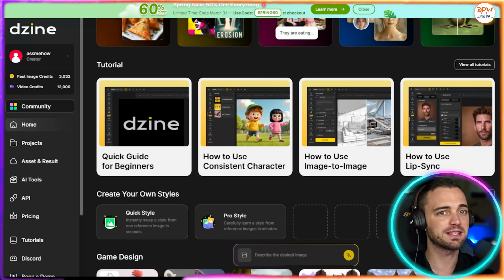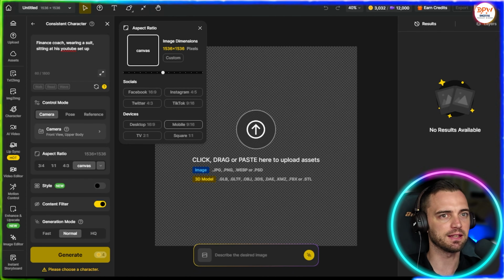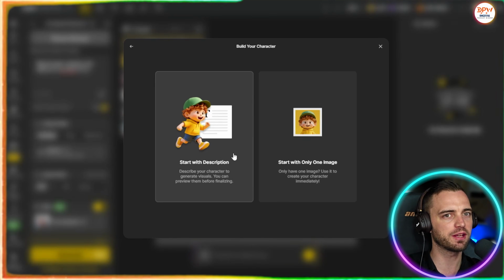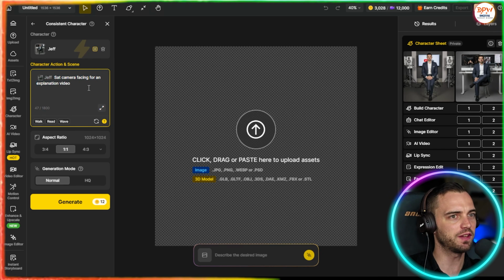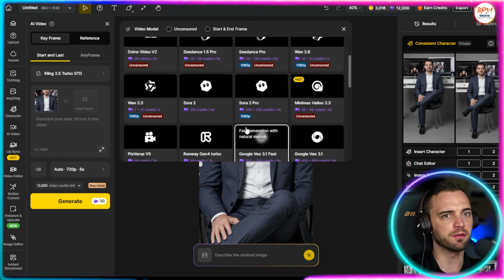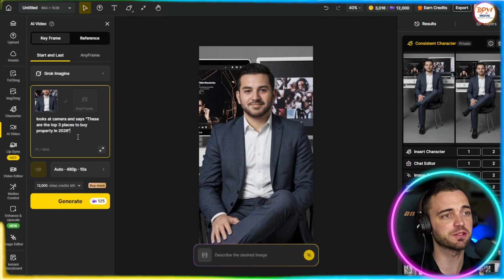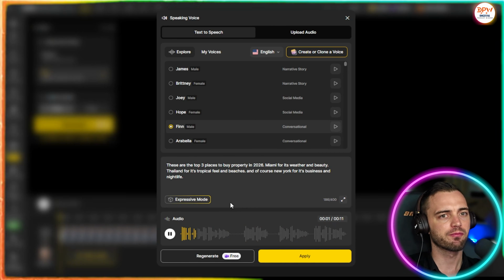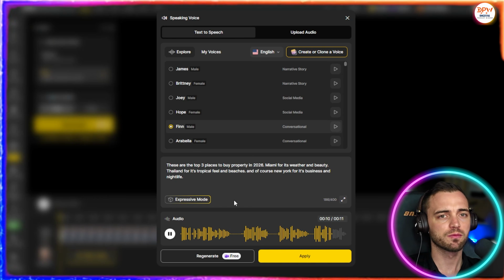How to Create AI Influencer Videos with Lip Sync AI (Full Dzine AI Tutorial)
🔗 Links & Resources

Dzine is currently running a Spring Promotion until March 31.

What if you could create a complete AI Influencer without ever picking up a camera?

In this video, I walk you through how to use Dzine AI to create a fully automated content system—from consistent character creation to realistic lip sync AI video generation. You’ll learn how to turn simple ideas into engaging videos using powerful tools like AI animation, talking AI avatars, and automated workflows similar to nanobanana 2. We also explore how this compares to emerging tools like kling3.0 in the evolving AI video space.

This step-by-step AI influencer tutorial 2026 is perfect for anyone looking to build a faceless YouTube channel, create viral short-form content, or scale content across TikTok and Reels using automated video production.

How to create a realistic talking AI avatar
Step-by-step AI influencer tutorial (2026 ready)
How to use lip sync AI tools for voice + animation
Generate lip sync AI video from static images
Build multi character lip sync videos and conversations
Create faceless YouTube channel content at scale
Use AI for TikTok, Reels, and viral content automation
Turn ideas into videos using automated video production

Faceless content is exploding—but most creators struggle with filming, editing, and consistency.
With tools like Dzine AI, you can:

Create AI finance coach or gaming avatar creator content
Build a digital twin or chatGPT animation-style workflow
Produce multiple characters animation easily
Scale your content across niches like crypto, motivation, and news

This is the future of AI animation tutorials and virtual content creation.

AI lip sync (standard & expressive modes)
Lip sync image AI → animate static characters
Multi-character lip sync & conversations
Consistent character system
AI design tool + AI image editor workflow
High-quality AI video generator (fast + scalable)

💡 Use Cases

Faceless crypto channel content
AI-powered finance or education videos
TikTok & Reels automation
Viral storytelling & animate conversations
Ghibli style animation & creative projects

⚡ Final Thoughts

You don’t need a camera anymore.
With the right AI influencer tools, you can go from idea → character → fully animated video in minutes.

Start building your faceless content empire today.

🎯 YouTube Timestamps

0:00 – Hook
0:07 – Problem
0:19 – Solution
0:28 – Platform Overview
0:36 – Character Creation
1:08 – Setup Choices
1:41 – Build Character
2:19 – Generate Content
3:00 – AI Video Creation
3:46 – Lip Sync & Voice
5:04 – Final Output
5:50 – Scaling Benefit
6:19 – Conclusion